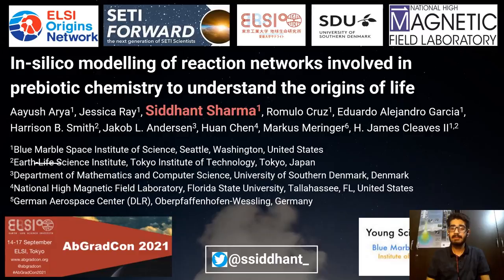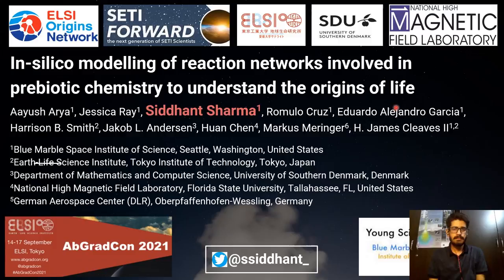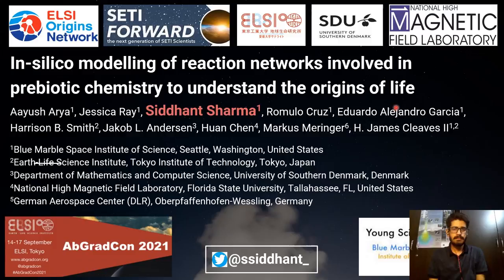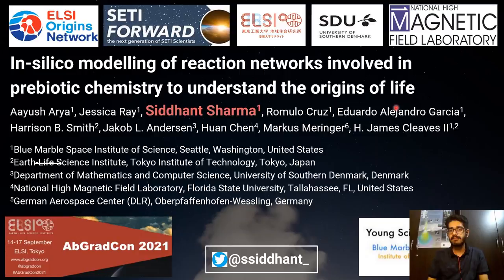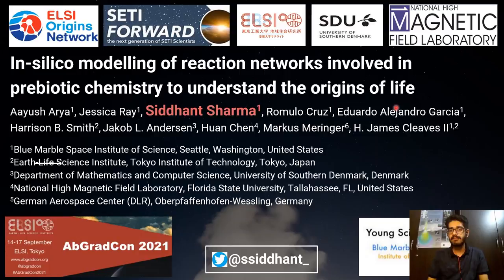Sharma, Siddhant, Flashtalk: In-Silico modeling of reaction networks involved in prebiotic chemistry